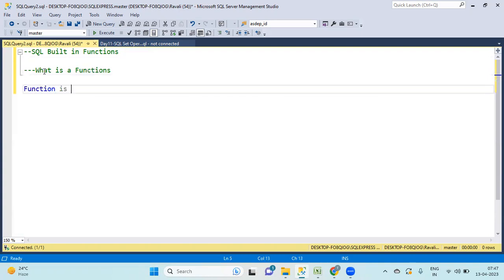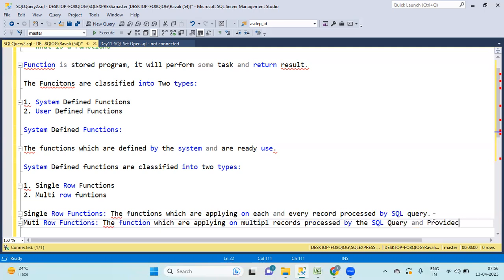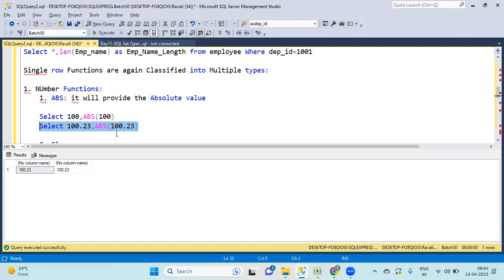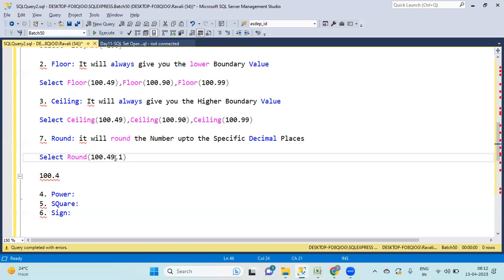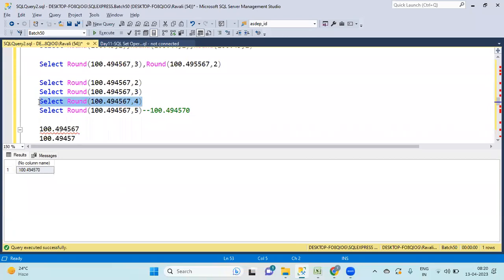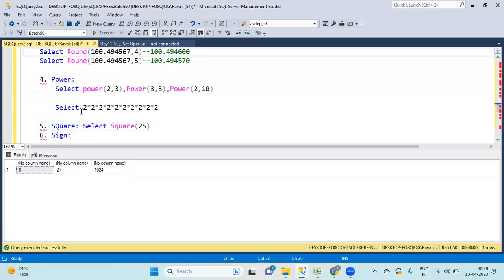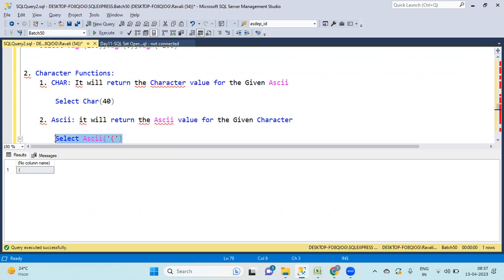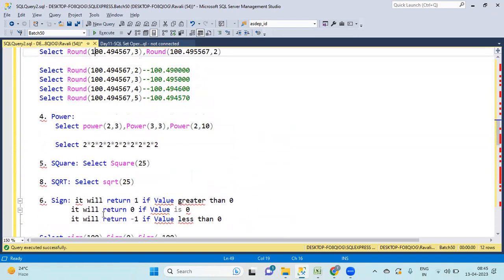Day12 SQL Built in Functions